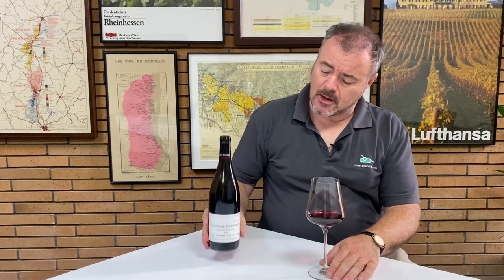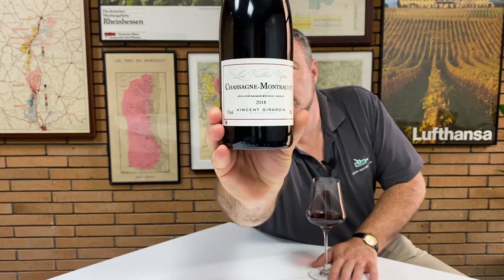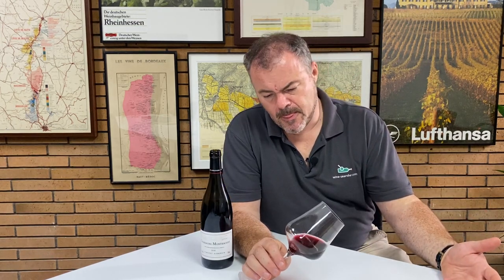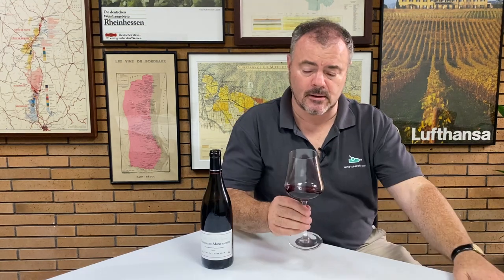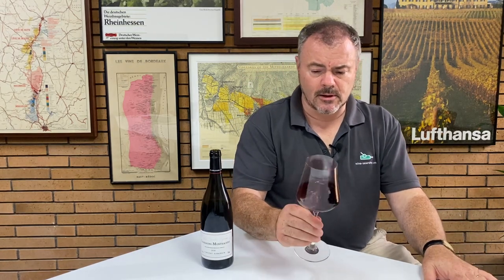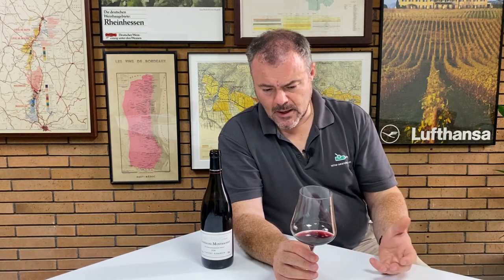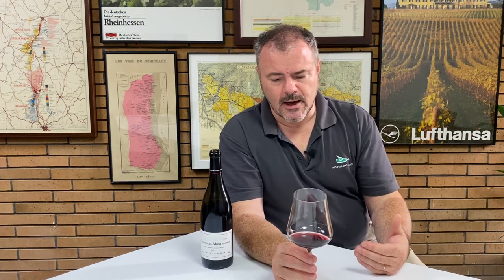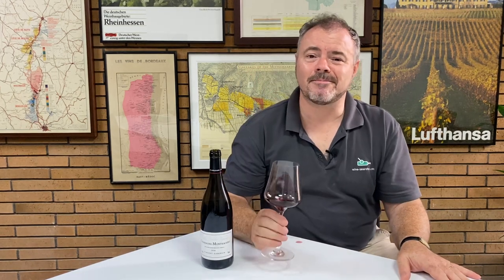Wine Review: Vincent Girardin Chassagne Montrachet Les Vieilles Vignes Rouge 2018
David Allen MW continues his exploration of the wines of Domaine Vincent Girardin, looking at their Red Chassagne-Montrachet Les Vieilles Vignes 2018.

Domaine Vincent Girardin is a highly regarded Burgundy producer based in Meursault. They make a wide range of wines from Pinot Noir and Chardonnay although white wine production dominates. The domaine has vineyards from grand crus, like Montrachet, a number of excellent Premiers Crus in the Cotes de Beaune, all the way down to vineyards at village-level and regional appellations.

The domaine owns around 22 hectares (54 acres) of owned vineyards, but and also acts as a négoce, buying in fruit from growers who must follow their code of practice, which includes things like using higher trellising for better photosynthesis and avoiding herbicides and insecticides use.

The fruit undergoes careful selection on sorting tables and with an optical sorter. In the winery, the fruit is cold soaked before grapes undergo fermentations using indigenous yeasts. A small portion of whole bunches are retained in the ferment. The wine is moved to French oak barrels (30%new) for malolactic conversion and to age for 15 months. The wine was not fined and only lightly filtered for bottling. Vincent Girardin does not use a high proportion of new oak to mature its wines. Winery processes are aligned to lunar phases and the estate vineyards are biodynamic.

The domaine began in 1982 when 18 year-old Vincent Girardin, the son of a family of winemakers from Santenay, made his first wines from two hectares (five acres) of vineyard inherited from his parents. As demand began to take off, he developed supply relationships with growers who shared his approach – a practice which was new to Burgundy at the time.

Vincent Girardin sold the business in 2012, to his business partner Jean-Pierre Nié but Eric Germain, winemaker since the early 2000s, remained to ensure continuity.

To find out more about this wine and where to buy it go to the Wine-Searcher